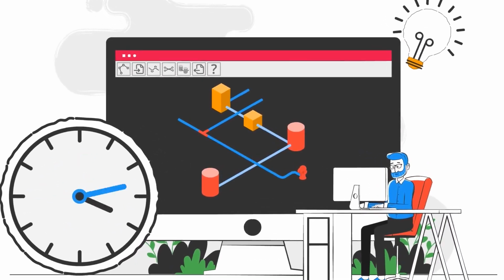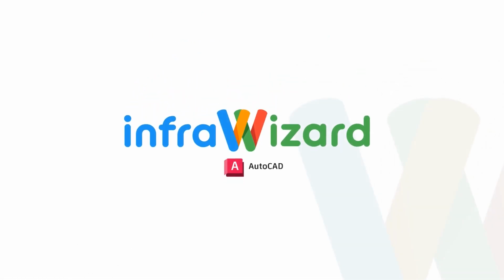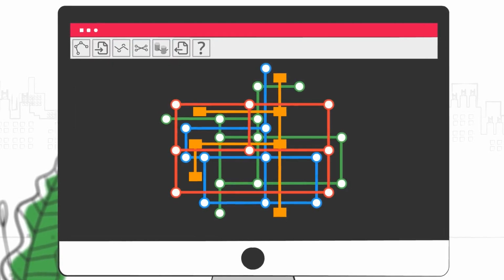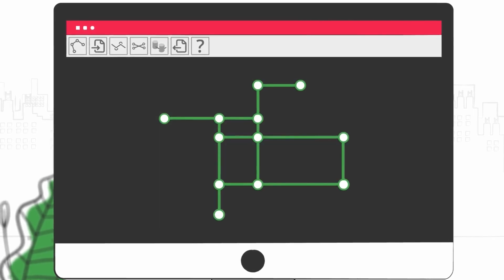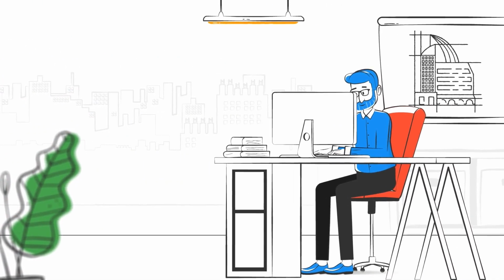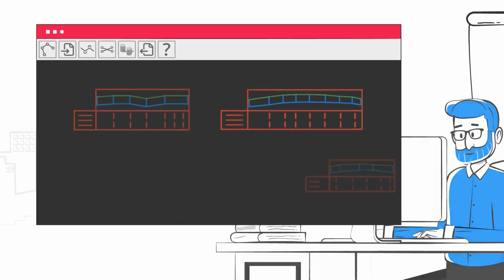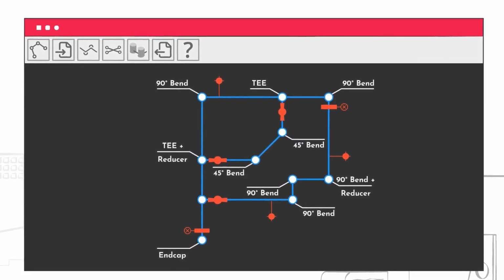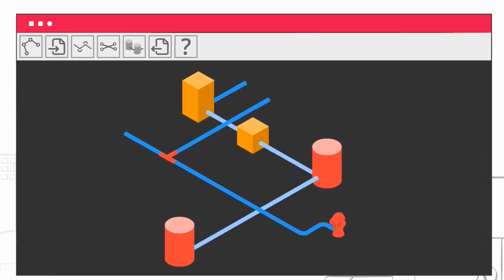Meet infraWizard your smart AutoCAD plugin for utility networks design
Work smarter with infraWizard - the AutoCAD plugin that makes utility networks design a breeze!